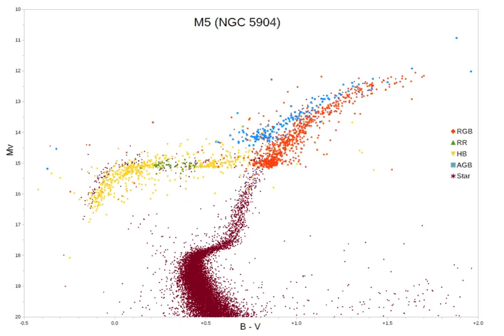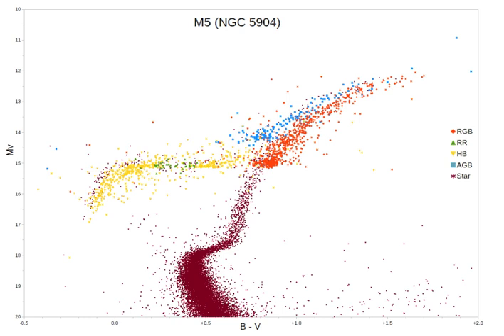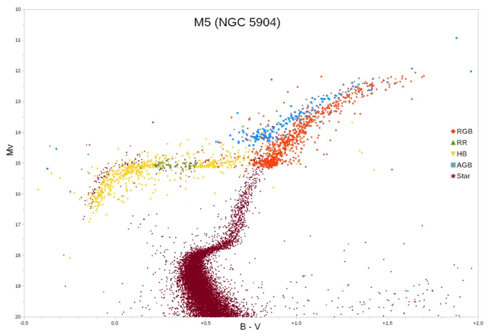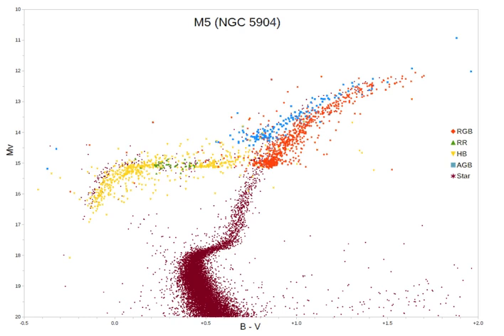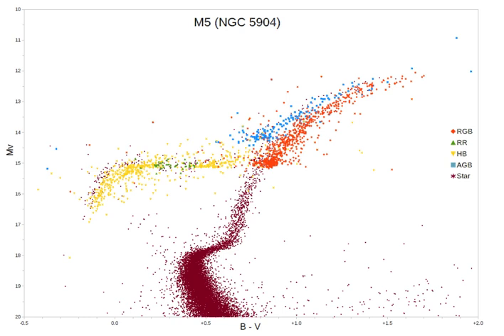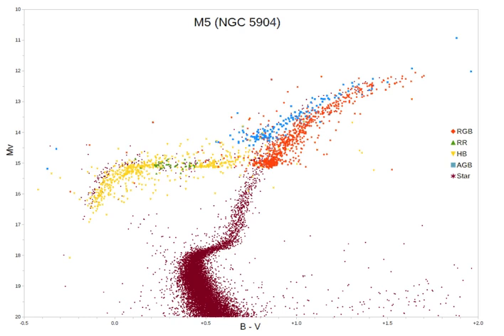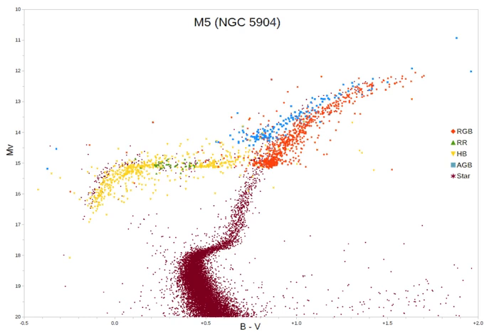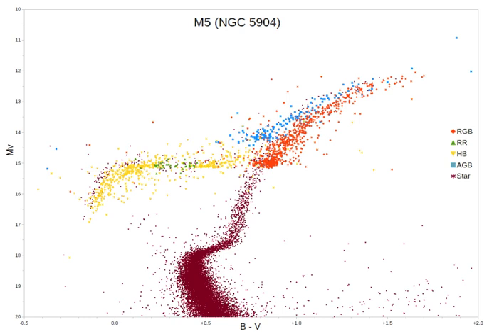Red-giant branch | Wikipedia audio article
00:00:32 1 Discovery
00:02:27 2 Evolution
00:03:08 2.1 Subgiant phase
00:05:24 2.2 Ascending the red-giant branch
00:07:01 2.3 Tip of the red-giant branch
00:08:02 2.4 Leaving the red-giant branch
00:10:01 2.5 Properties
00:11:52 3 Variability

- Socrates

SUMMARY
The red-giant branch (RGB), sometimes called the first giant branch, is the portion of the giant branch before helium ignition occurs in the course of  stellar evolution.  It is a stage that follows the main sequence for low- to intermediate-mass stars. Red-giant-branch stars have an inert helium core surrounded by a shell of hydrogen fusing via the CNO cycle. They are K- and M-class stars much larger and more luminous than main-sequence stars of the same temperature.